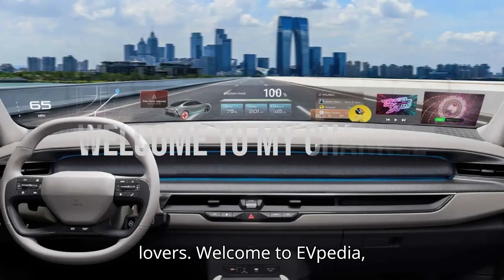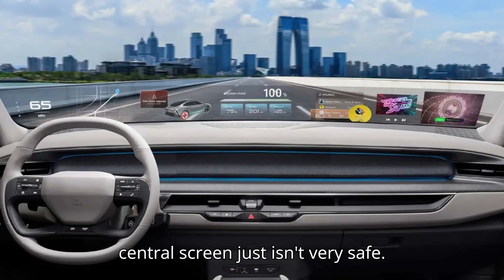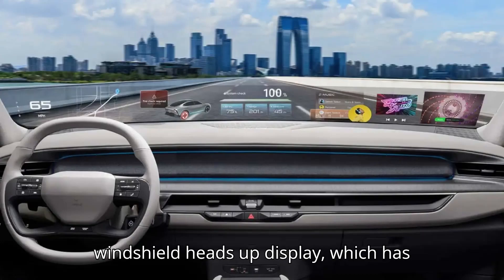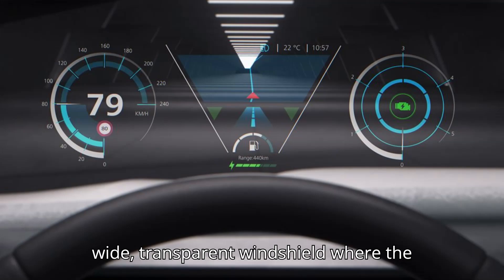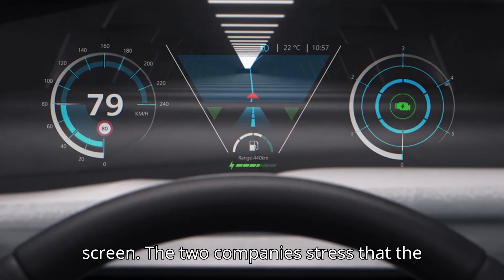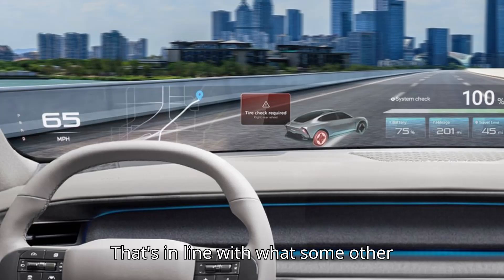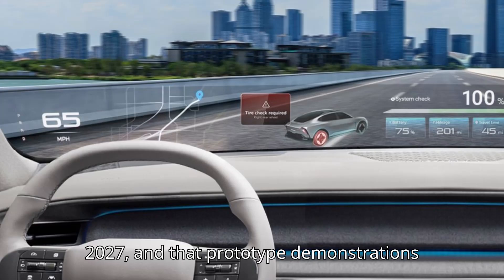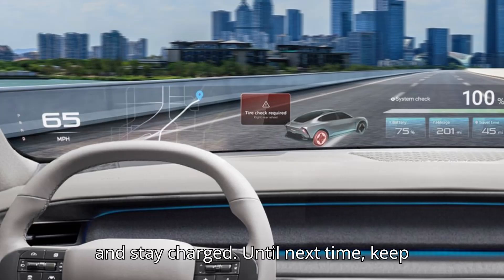Forget Screens Hyundai Wants To Bring Controls To Your Windshield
Hyundai, in collaboration with Zeiss, is working on a revolutionary Holographic Windshield Display that could replace traditional car screens by 2027! Imagine having everything—from navigation to entertainment—displayed directly on your windshield. This innovative technology promises safer driving by reducing screen distractions, featuring voice and gesture controls to keep your focus on the road. Will this tech become the new standard in cars?